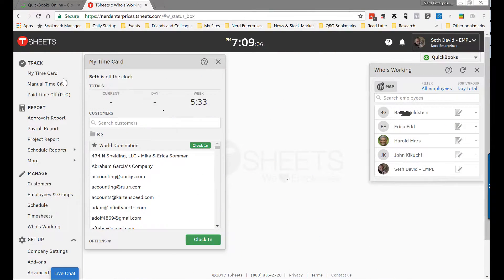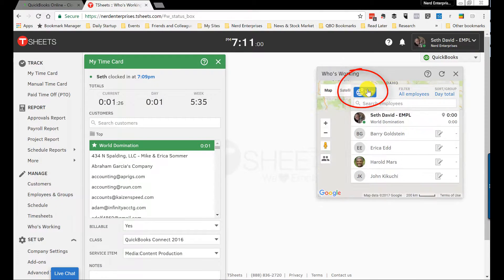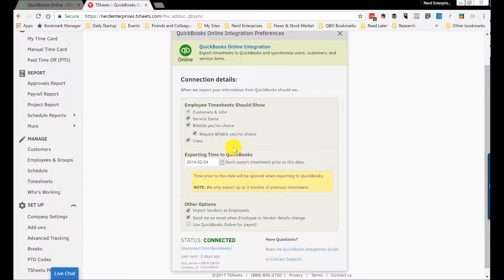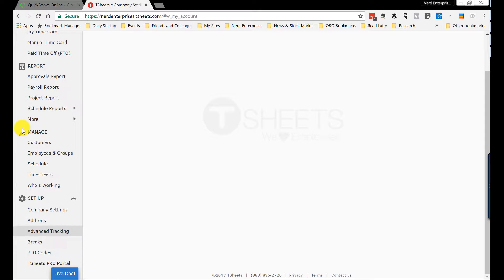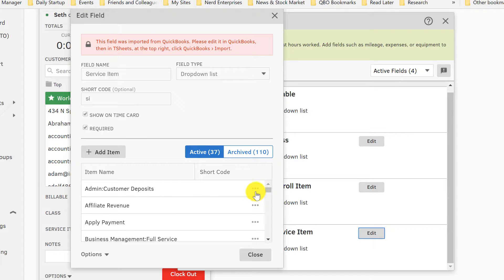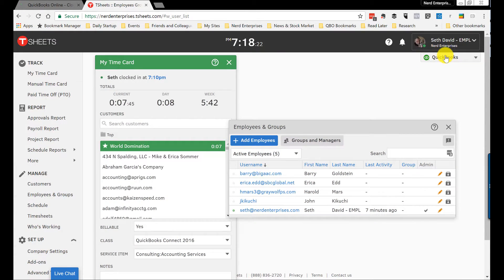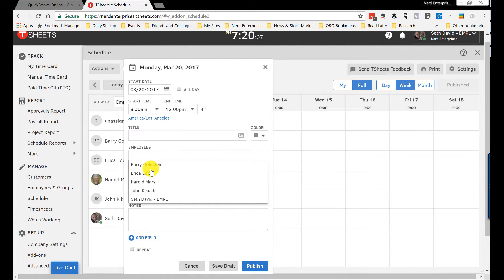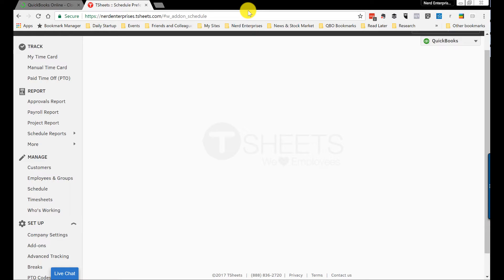TSheets Review: Everything You Need to Know About This Time Tracking app.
TSheets has become one of the most popular time tracking apps on the market. It boasts the ability to integrate with multiple accounting softwares, and features simple setup, scheduling, and clock-in/clock-out features. In this video, we'll break down everything you need to know about TSheets to determine if this is the best time tracking app for your small business.